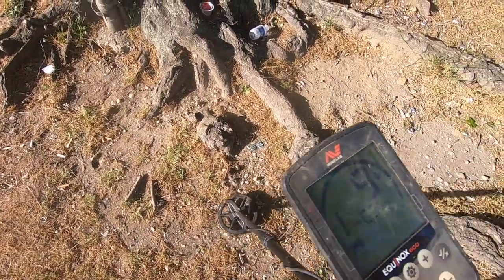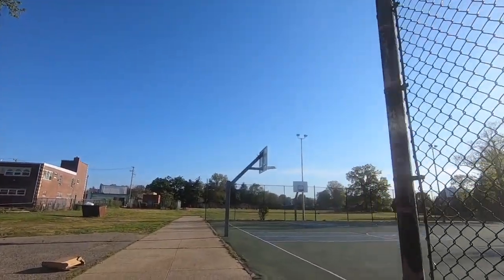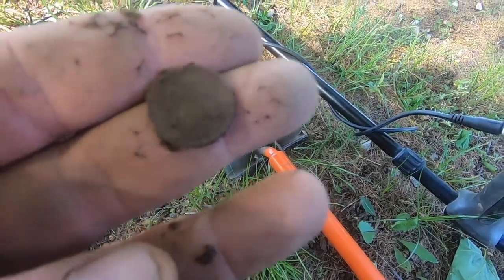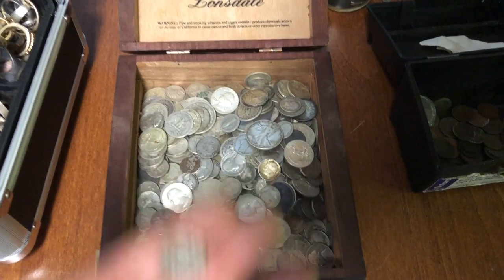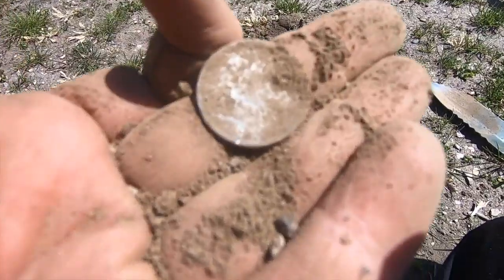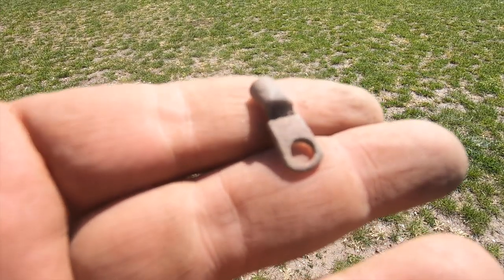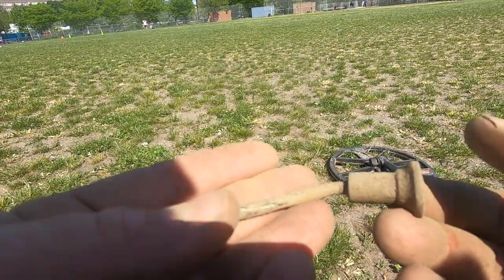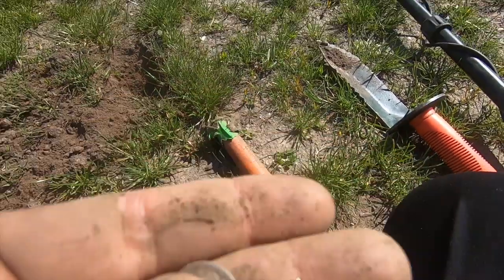Triple Silver & A Bucket Lister: Metal Detecting NYC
Hello, my name is Merrill Kazanjian and I am a metal detectorist. This is a teaching channel where you will learn metal detecting techniques and gain knowledge. My channel, Metal Detecting NYC is a good place to learn metal detecting 101 on youtube.

I am a teacher and my channel will show you how to metal detect for beginners all the way through advanced techniques for metal detectorists. I am the owner of a Minelab Safari Metal Detector, a Garrett AT Pro (at pro metal detector youtube), a WOT coil and I can teach you how to recover the deepest of targets with a metal detector. My metal detecting finds include many gold and platinum rings and early American coins as well as British Colonial coins and Spanish Colonial Coins. Metal detecting is a hobby that millions of people around the world do. All you need to try is a metal detector some batteries, a digging tool and some patience. My first metal detector cost 30 dollars at BJ's and I dug enough signals to buy my first "real" metal detector with the change that I found with the 30 dollar toy model. I decided to start Metal detecting on Youtube because I feel the need to teach what I know. It has been a life changing activity for me and I want to share what I know. It is my hope that Metal Detecting NYC can become one of the biggest metal detecting youtube channels. My beach instructional videos include (or will include soon) , "metal detecting dry sand", (choosing a) "metal detecting sand scoop" and "surf hunting". On land, I use the website historic aerials to survey the history of a site so that I can continue metal detecting old homesites and other places with a lot of history. I will find many deep coins while metal detecting mind blowing metal detecting metal detecting top 10 metal detecting bucket list first metal detector live metal detecting beach combing metal detector signal how to find deep silver what silver looks like minelab safari metal detector historic aerials finders club lost items metal detecting lost vacation sunken treasure washed up lost bling metal detector minelab metal detecting videos Sondler Sondengaenger Sondeng Golddetektor Metallsonde Metalldetektor detectorismo sondel detektor Metalldetektoren Schatzsuche sondeln Detektoren ανιχνευτή μετάλλων polatidis detectando de metales aventura tesoros metaaldetectie Detektor kovu DEDEKTÖR cerca metalli détecteur de métaux schatzsuchen 희귀 동전 금속탐지기 레전드 희귀한동전 수집사금 금캐기